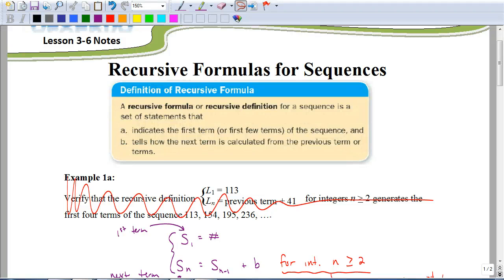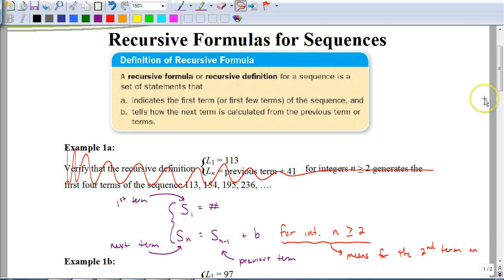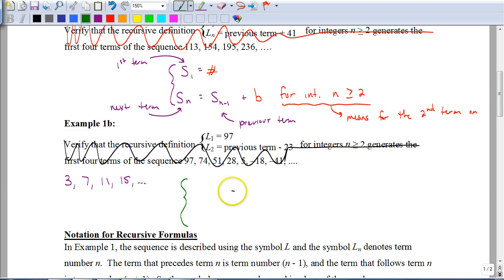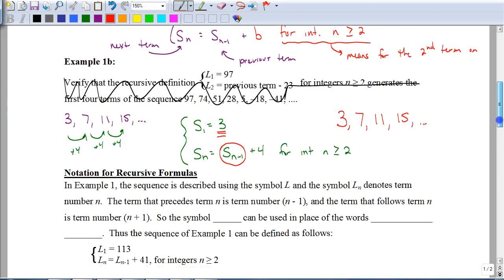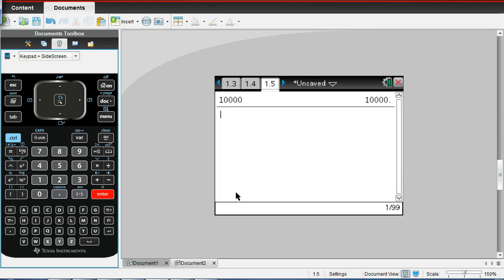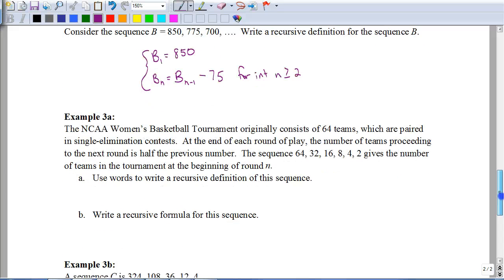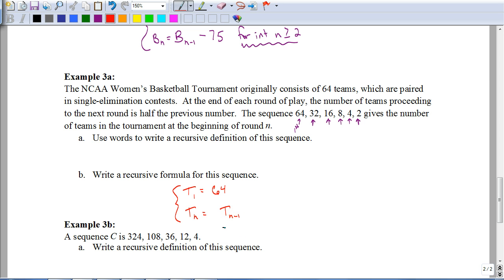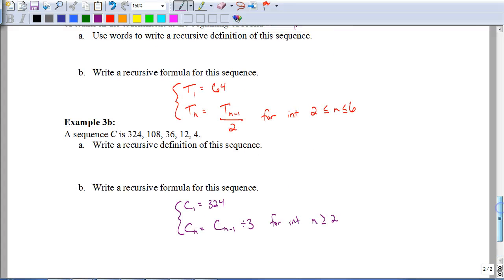Lesson 3.6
Recursive Formulas for Sequences